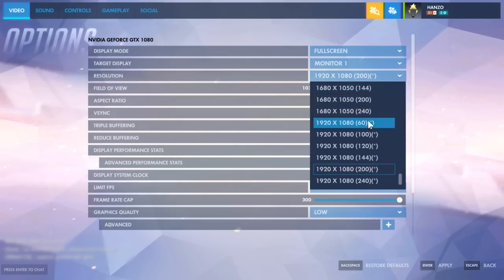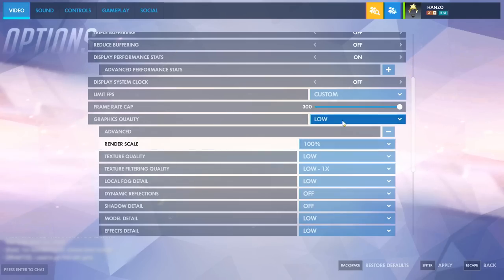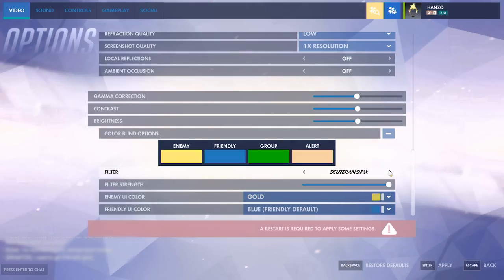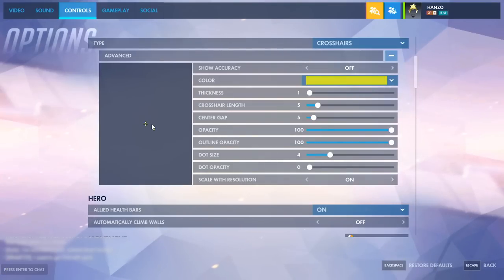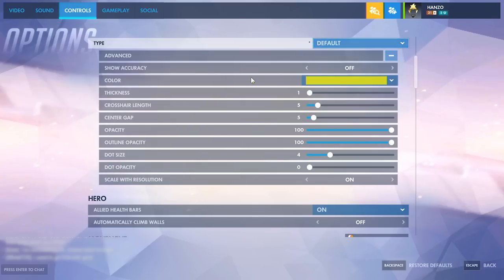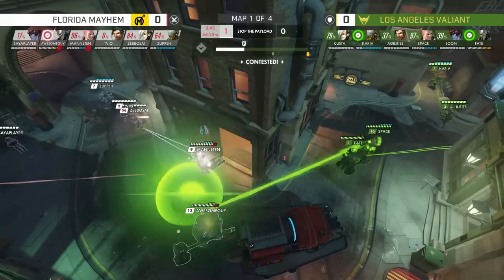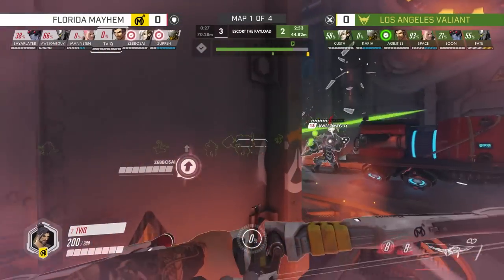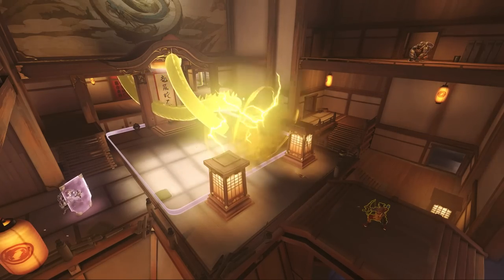Game/Set with Florida Mayhem’s Tviq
This time on Game/Set, Tviq of the Florida Mayhem shows us his in-game settings along with his pro-tips on how to play Hanzo! It’s all presented by OMEN by HP.